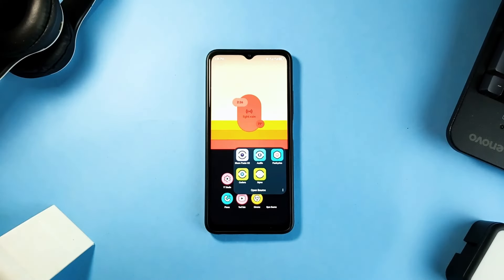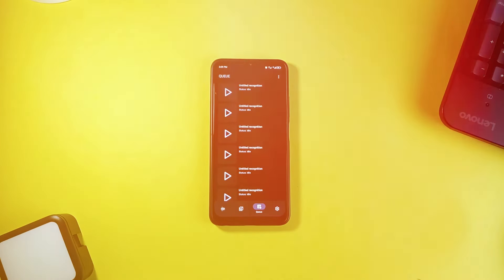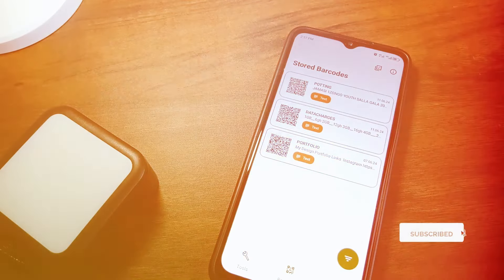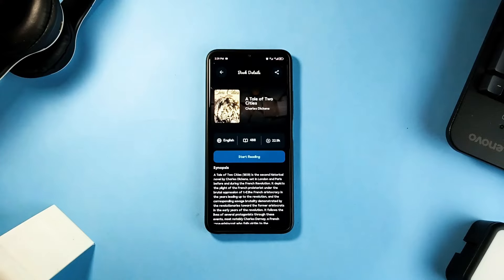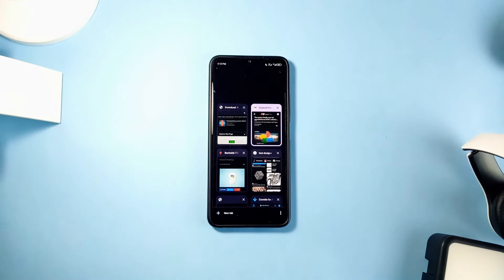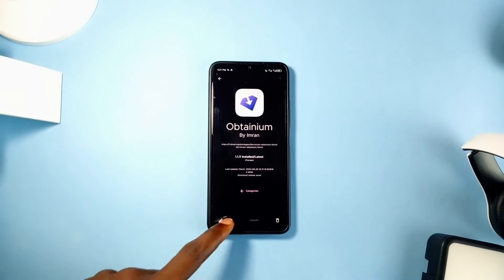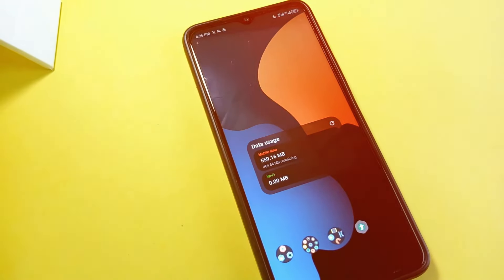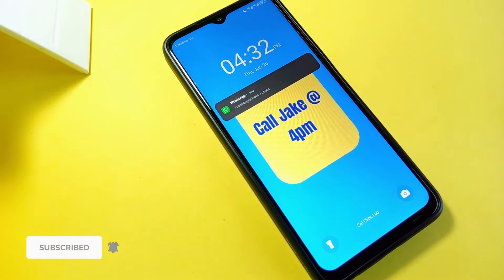10 Cool Free Open Source Android Apps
Enter this list of awesome open source android apps with better user experience and functionalities, to enhance your smartphone usage.

00:00 Intro

🔴 TIMESTAMPS

00:00 SharetoPaste 02
00:56 Audile
01:43 Fast Lyrics
02:15 Codora
03:30 Myne
04:34 Cromite
05:36 Obtainium
06:32 Heynote
07:09 Data Monitor
07:53 Birday
08:40 Outro